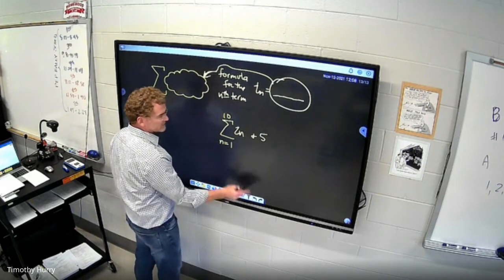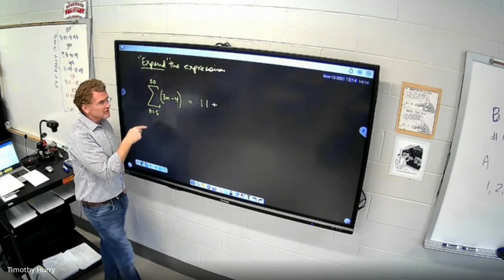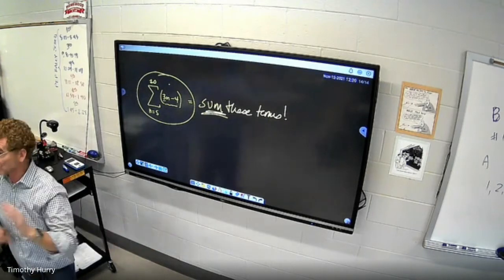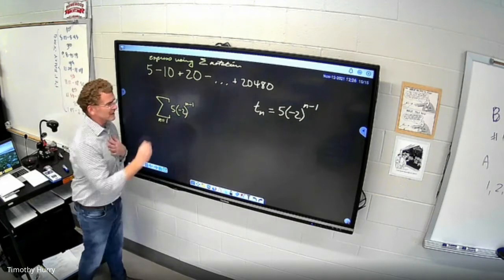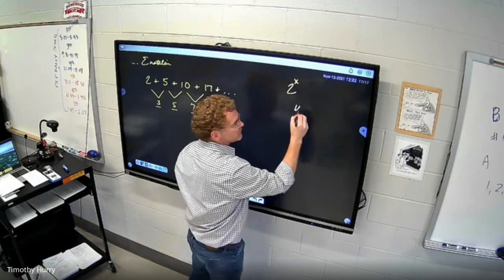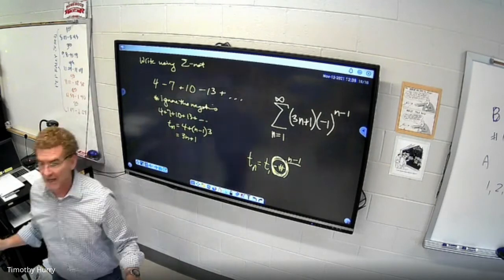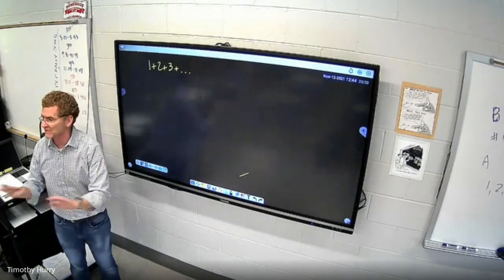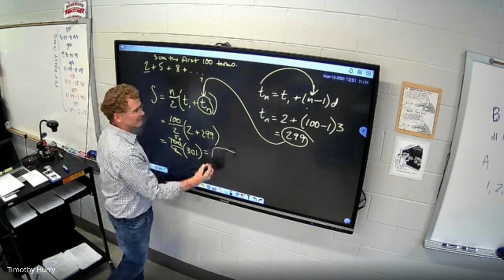MTA2 sigma notation and intro to arith sum